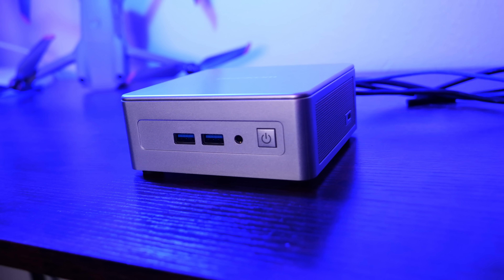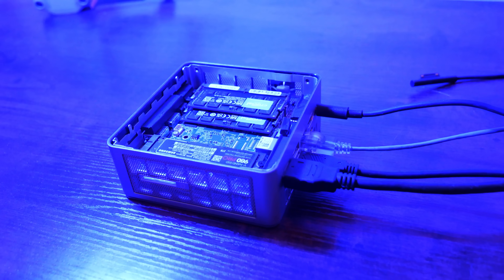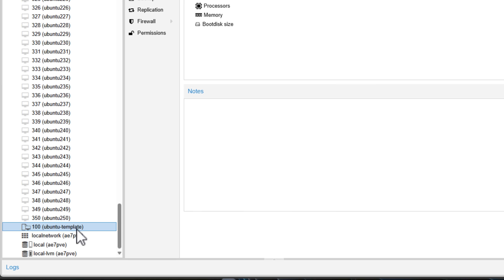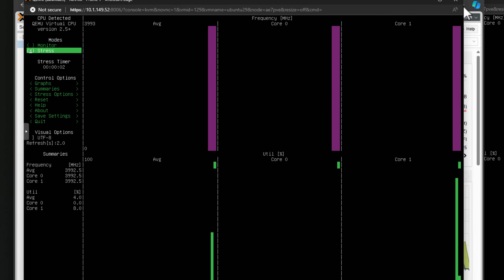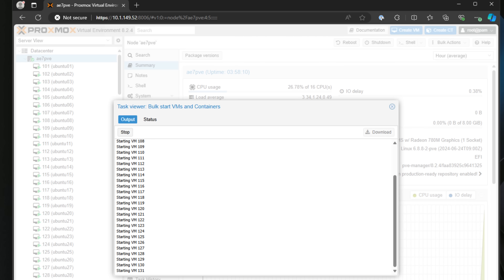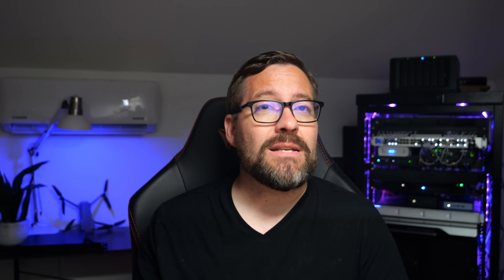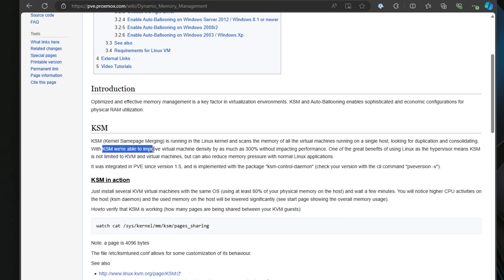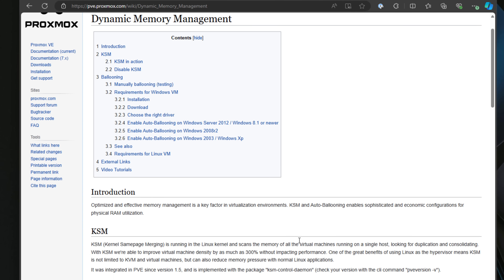250 Virtual Machines on a Proxmox Mini PC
This was such a fun experiment to see how many virtual machines you can realistically get on a modern mini PC with 96 GB of memory. I tested using the Geekom AE7 with the Ryzen 7840HS processor with 16 threads and 96 GB of DDR5 memory. See just how far I was able to get running VMs on a mini PC! Did I reach 250?

Introduction - 0:00
Overview of how Mini PCs are great for home lab - 0:32
Mini PC I am using for the test - 1:00
Overview of the VM template in Proxmox - 1:47
Starting with 50 virtual machines - 2:46
80, 100, 115, 125 virtual machines - 3:06
Talking about RAM usage - 3:21
How Proxmox handles memory overcommit - 3:43
Kernel Samepage Merging deduplicates memory pages - 4:05
140, 150, 180 virtual machines - 5:13
Going for broke - 200 VMs and then 250! - 5:29
Looking at 200 VMs in Proxmox - 5:50
Talking more about memory management in Proxmox 6:00
Upping the number of VMs and IO delay - 6:10
210 VMs running - 8:00
The VMs are responsive and able to do work, running stress utility - 8:27
Cloning more! 9:11
Reaching 250 VMs! 10:15
99% memory 99% CPU - 10:29
Launching stress utilities in VMs - 10:48
Discussing random VMs powered off - 11:39
Looking at VMs that are powered off - 12:16
Discussing idle virtual machines - 13:03
Concluding comments - 14:06